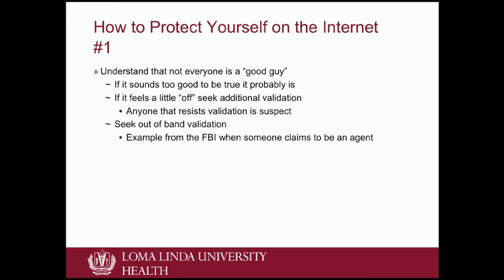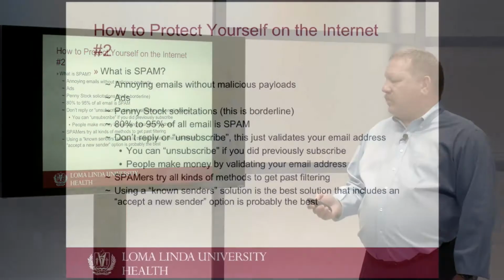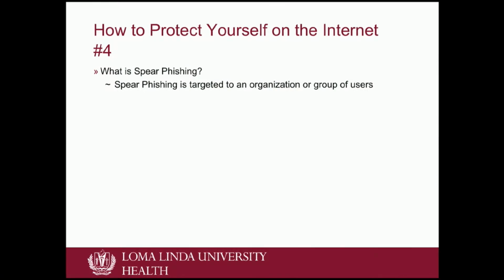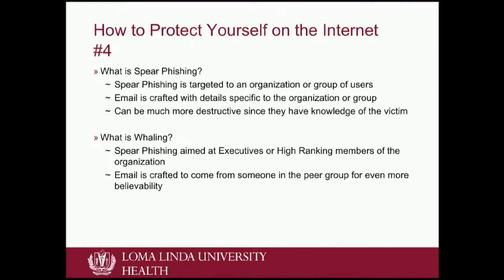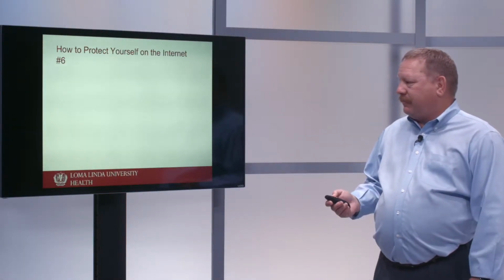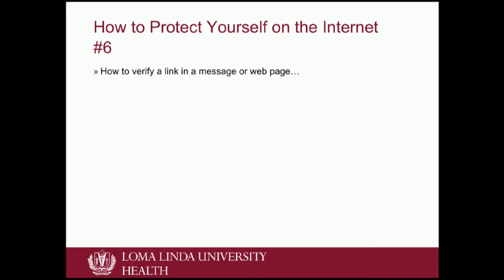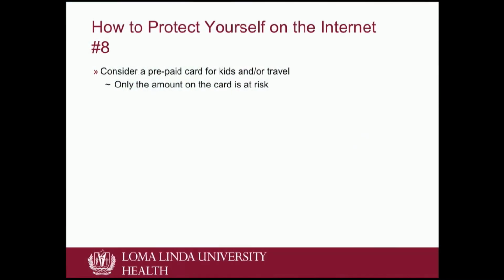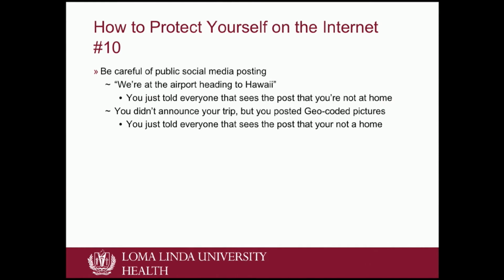WellnessLIVE The Internet Protect Yourself